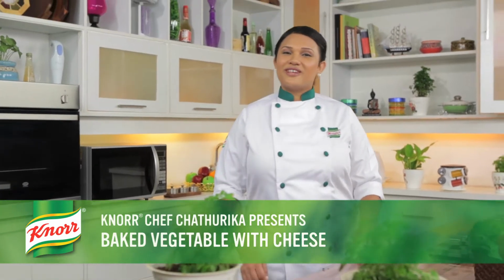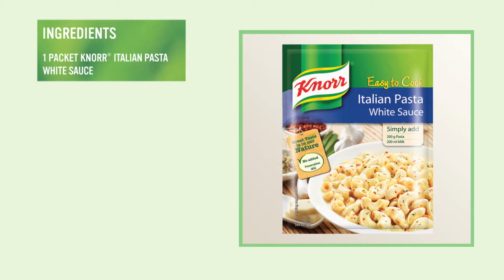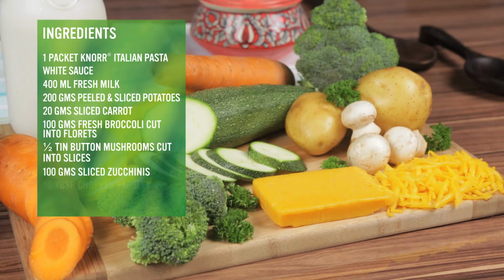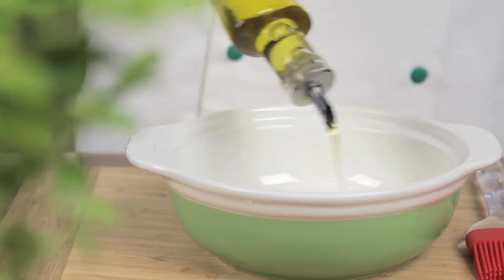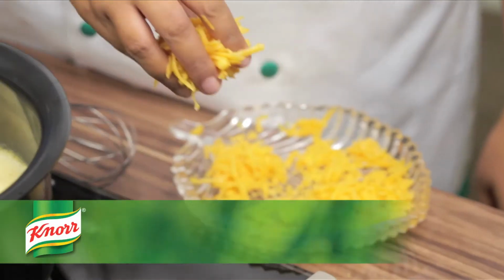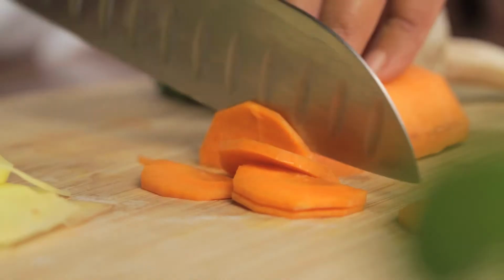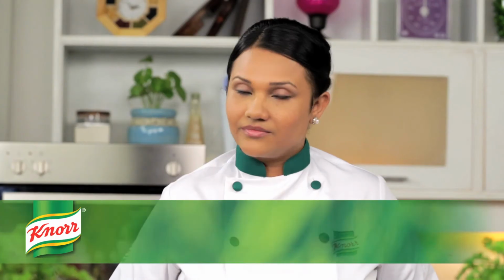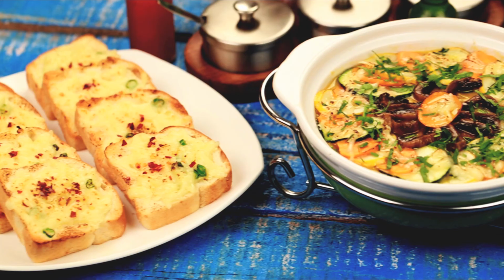How To Prepare Baked Vegetables with cheese By Knorr Chef Chathurika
for more delightful recipes from Knorr